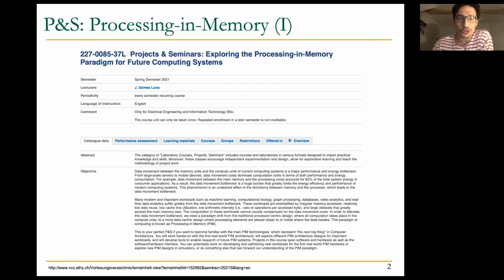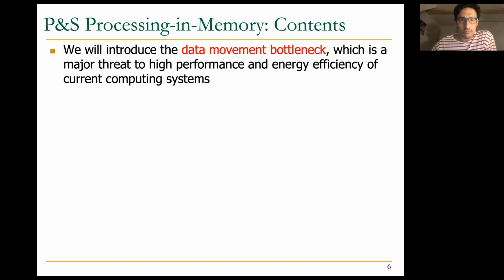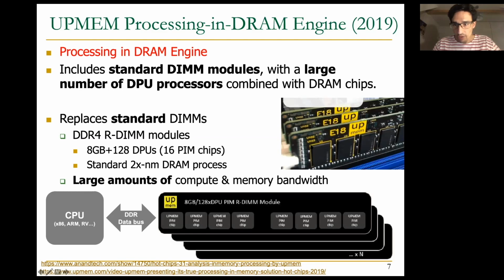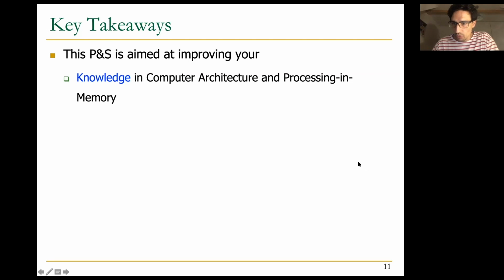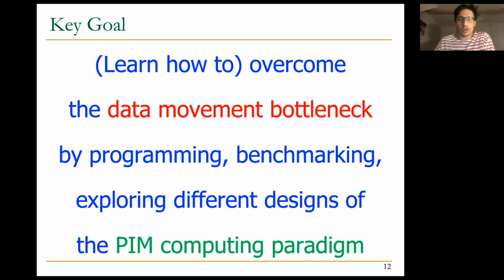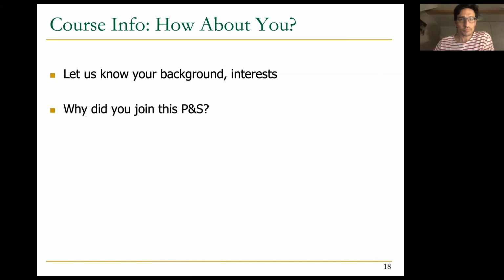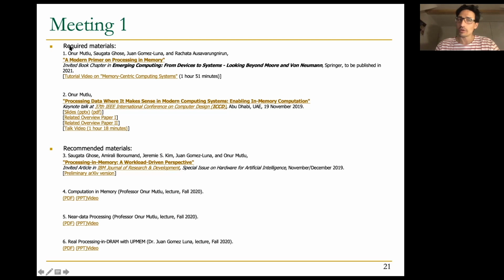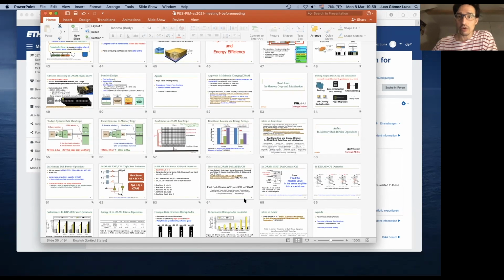P&S Processing-in-Memory - Meeting 1: PIM Course Presentation (Spring 2021)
Project and Seminars Course: Exploring the Processing-in-Memory Paradigm for Future Computing Systems, ETH Zürich, Spring 2021

Meeting 1: PIM Course Presentation
Lecturer: Dr. Juan Gómez Luna
Date: March 8, 2021